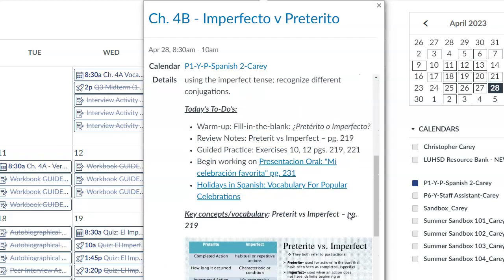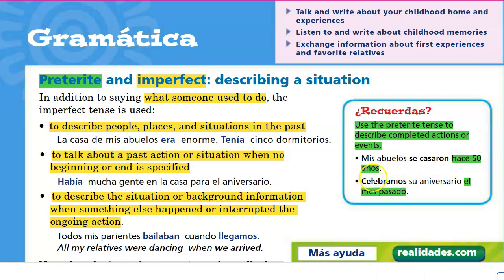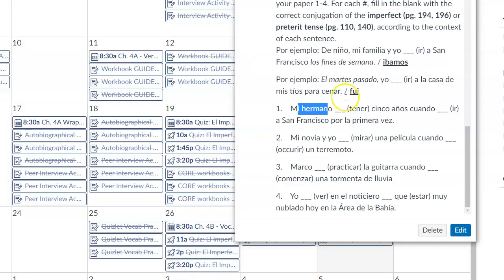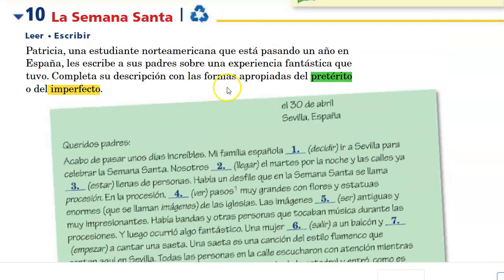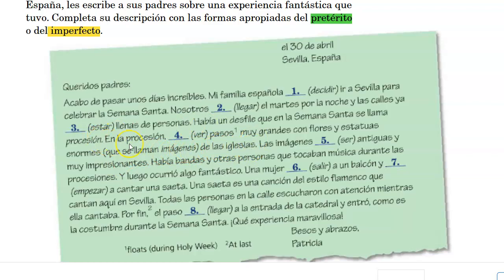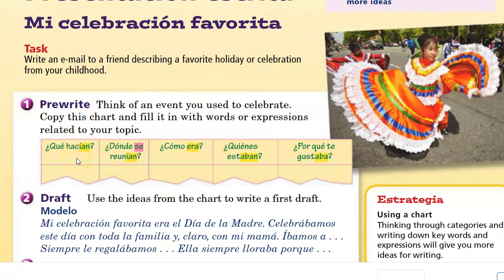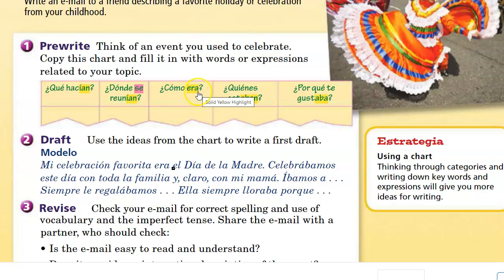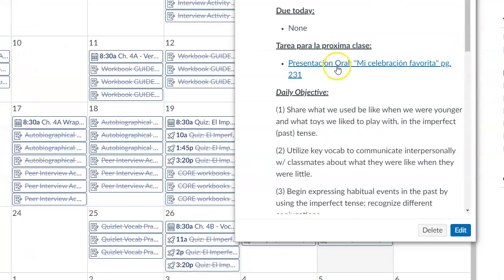Daily Agenda Video 04/28/2023